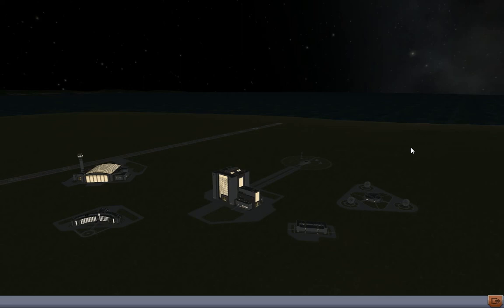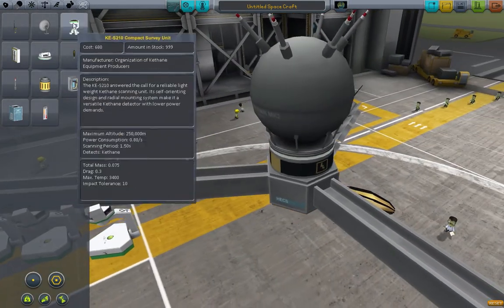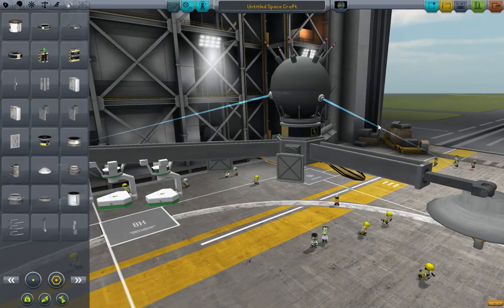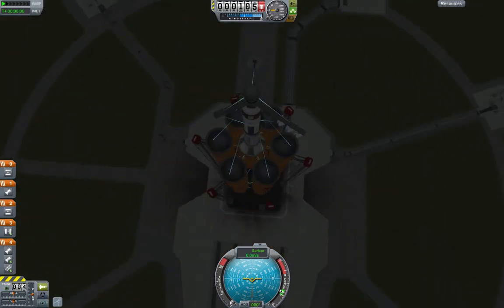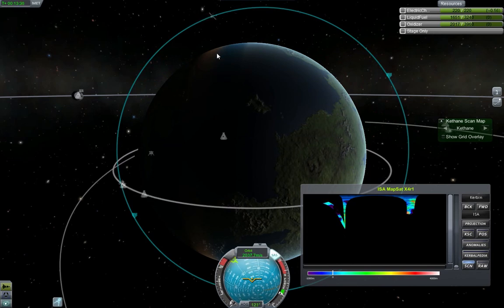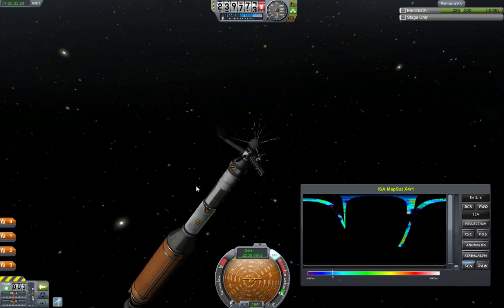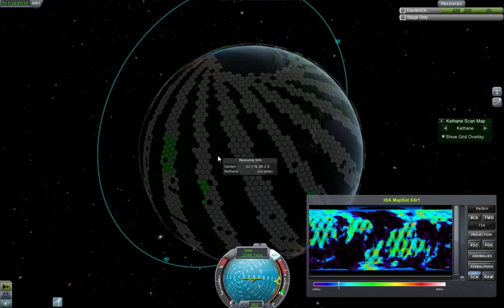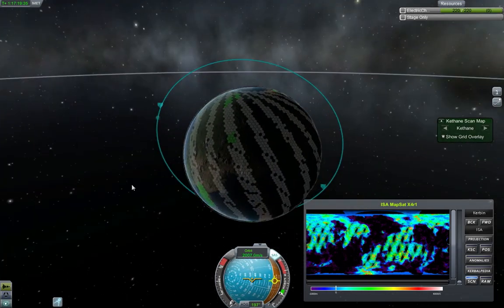Kerbal Space Program - Probe Design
In this episode we launch a probe loaded with kethane detectors and ISA Mapping technology